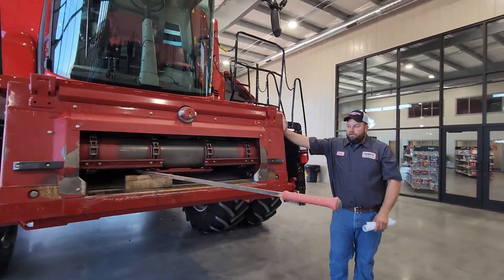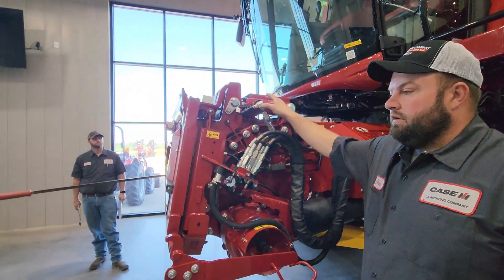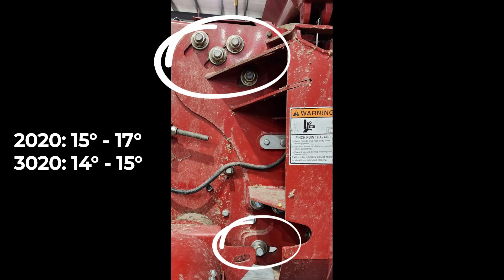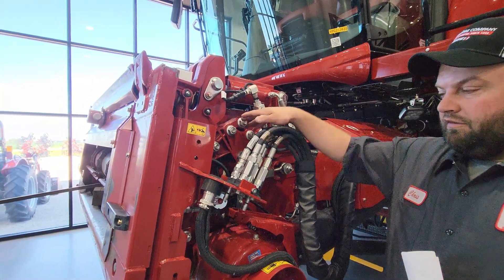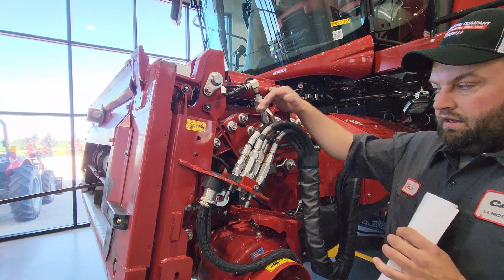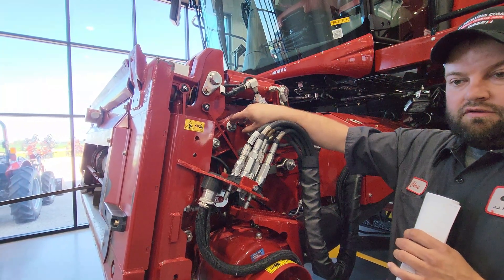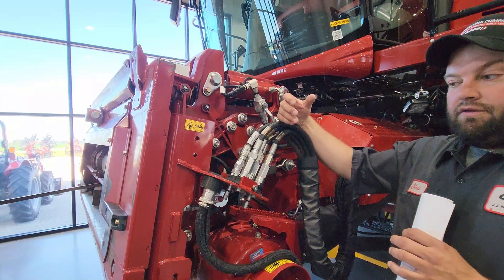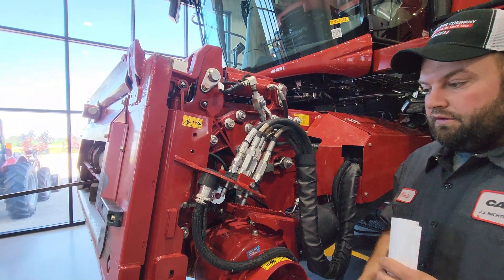Flagship Clinic: Faceplate Angle